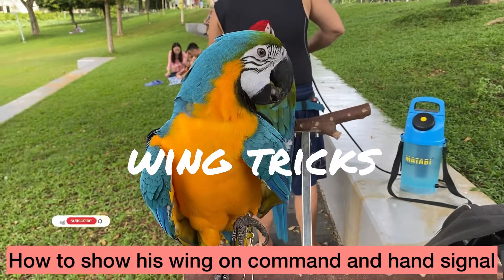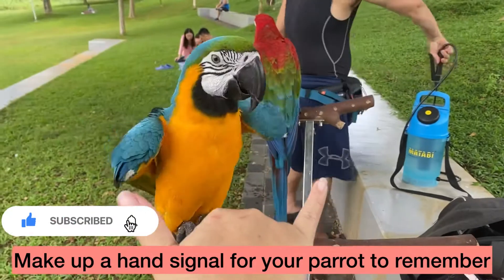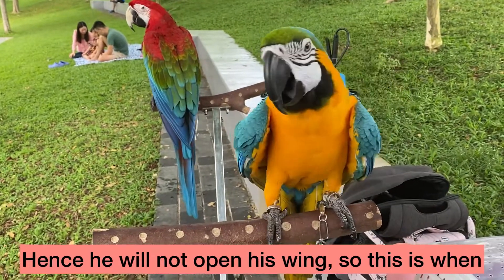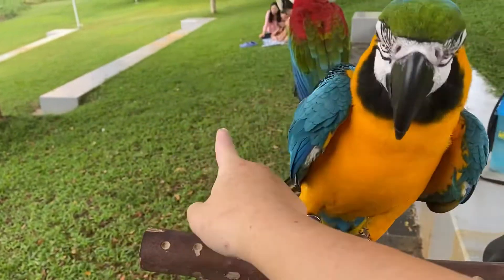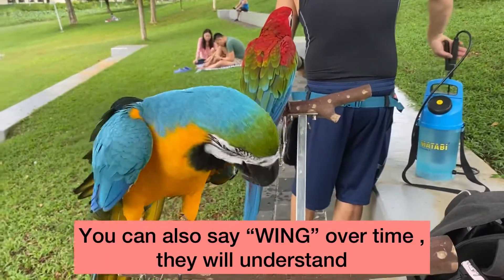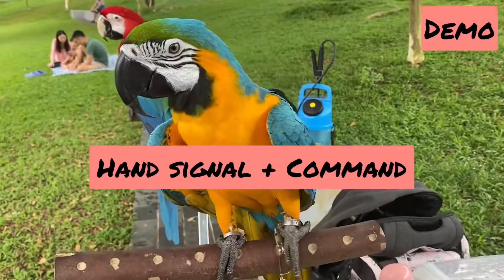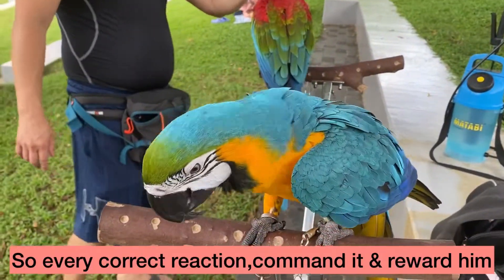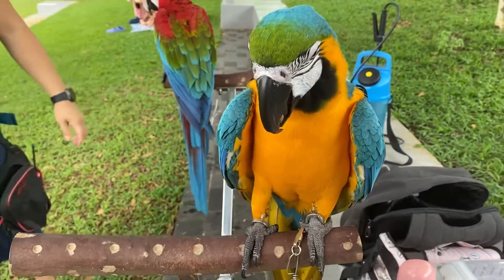Train your parrot tricks / How to train my parrot to show wing?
Jacob’s Basic Training 101

We are going to share some tips on getting your parrot to do a wing tricks.

Alway believe in rewards system & enjoy the process. Do not force them to do if they are unhappy.